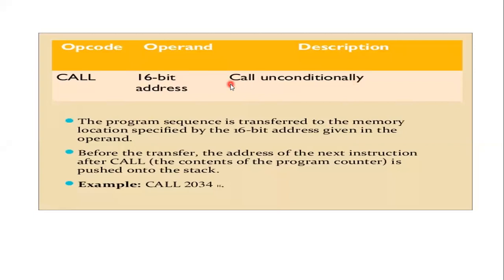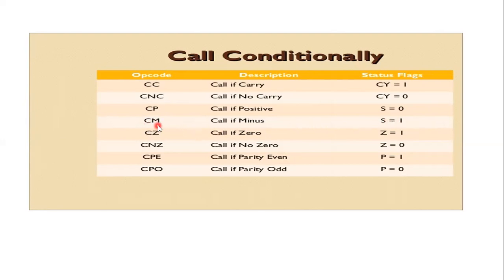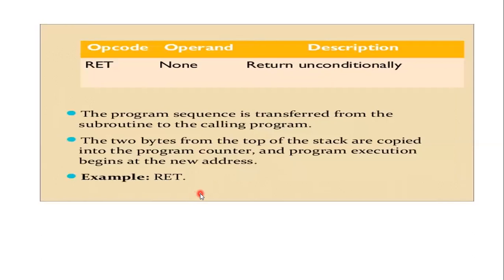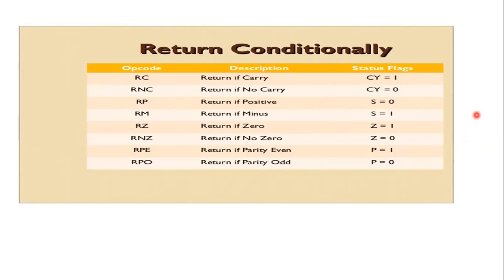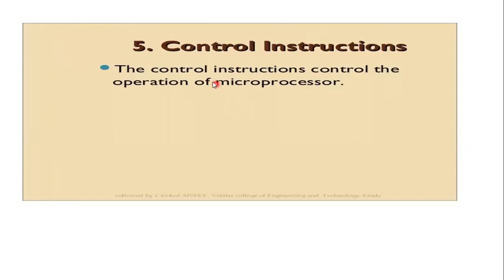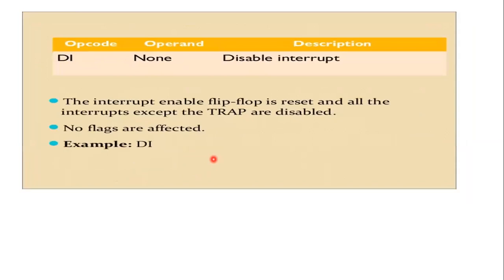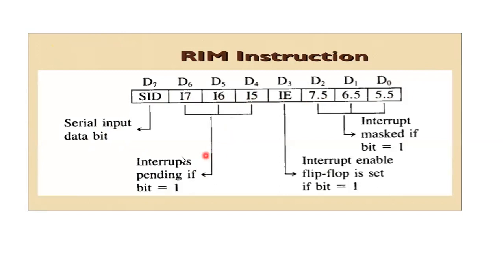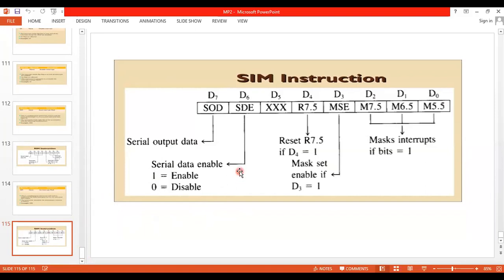MICROPROCESSOR ITS APPLICATION Video Lecture - 14 (PROF A.A. KHADAR MAIDEEN)